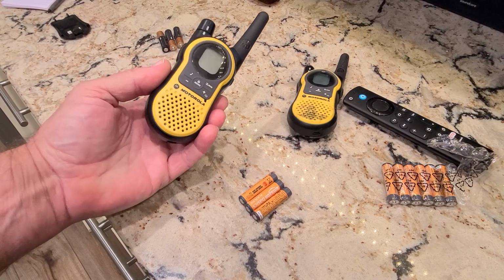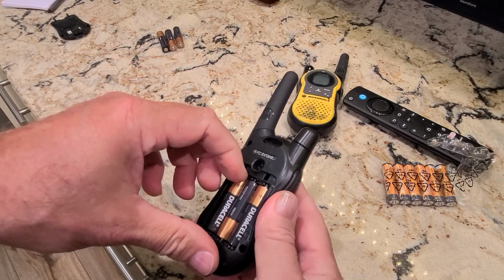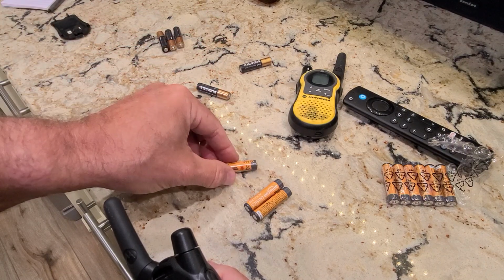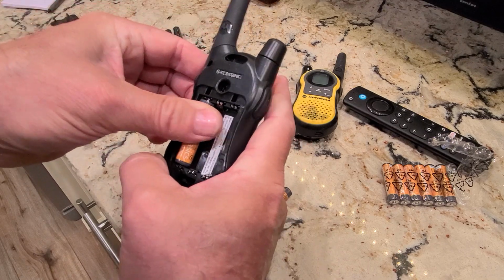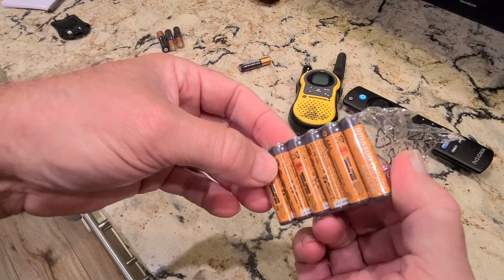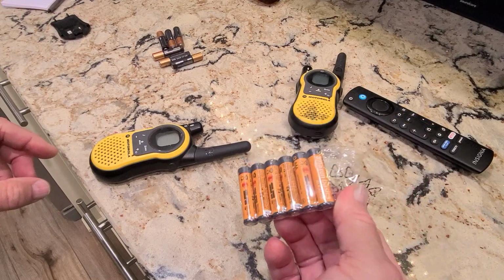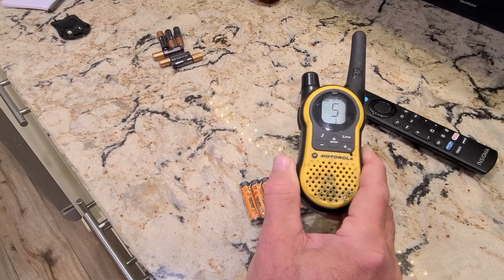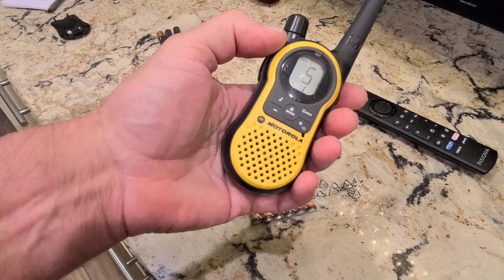AAA or AA battery "bounce test" -- how to check for a bad battery w/o a tester or multimeter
Here is a link to my Chris DIYer Amazon store to BUY these batteries

This is a simple and easy "life hack" to check AA or AAA alkaline batteries. If they are bad, they will bounce. If they are fresh, they will not bounce. The best way to check these types of batteries is with a tester or digital multimeter (DVM). If the voltage is below 1.3v, they are pretty much dead.

Chris DIYer Amazon Store: